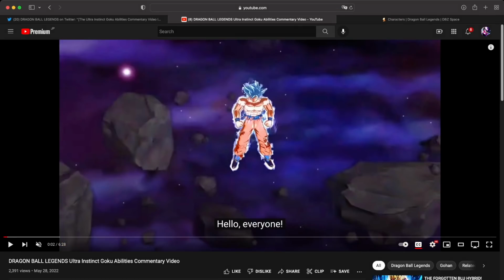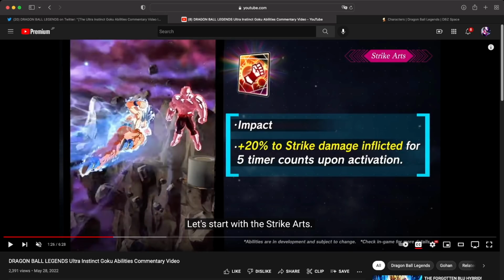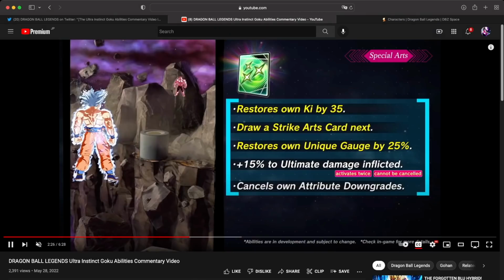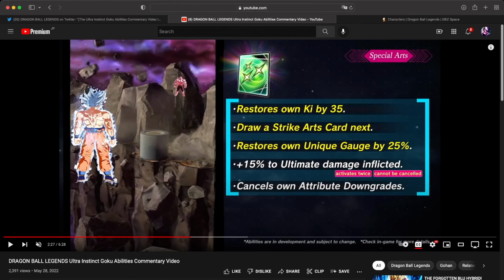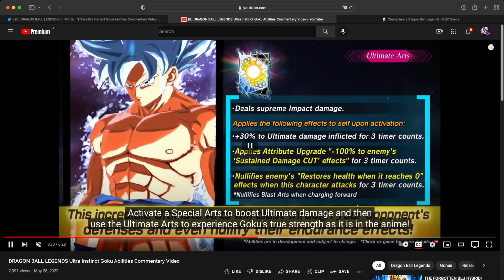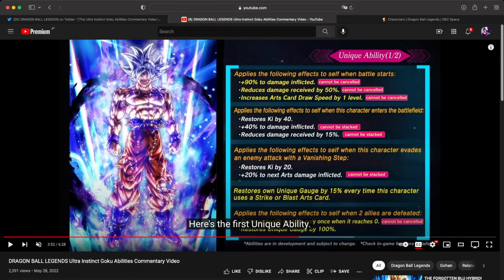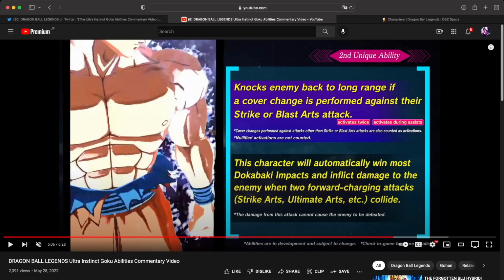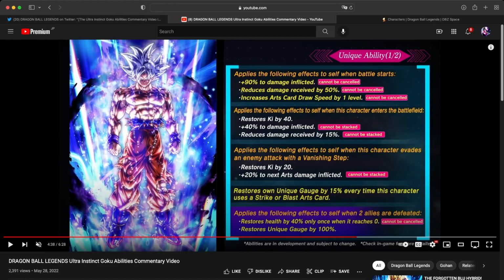(Dragon Ball Legends) LF UI GOKU IS LITERALLY A CHEAT CODE! THERE'S NO WAY THIS EXISTS!!!